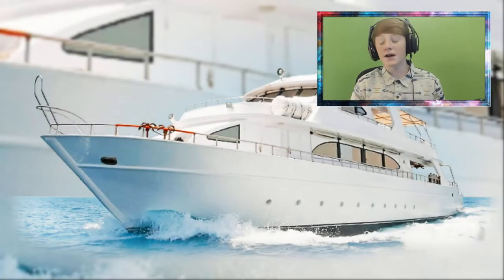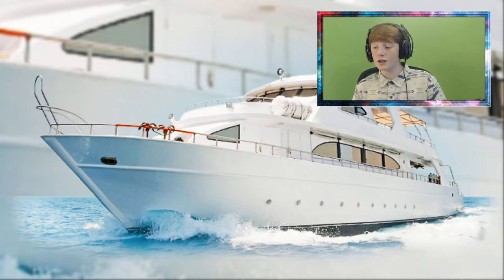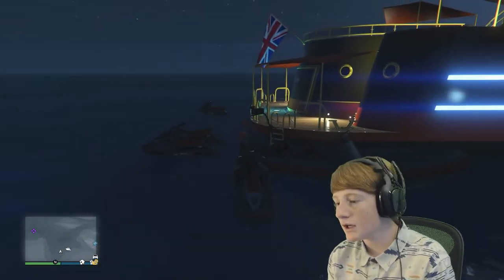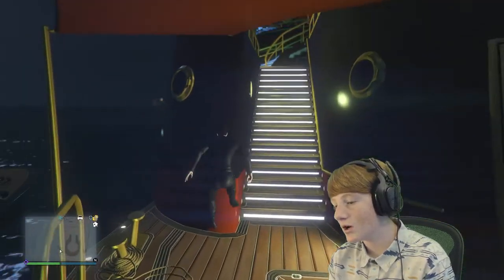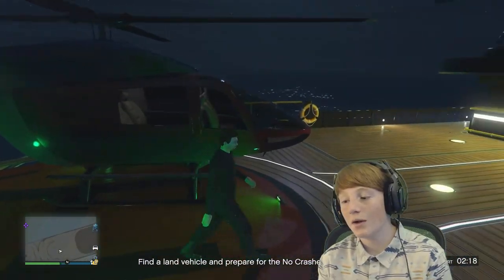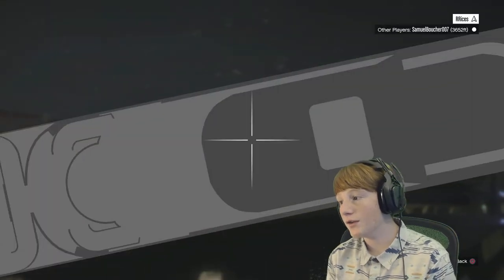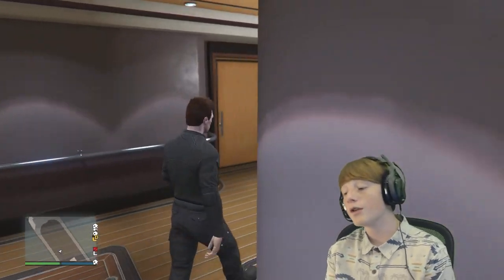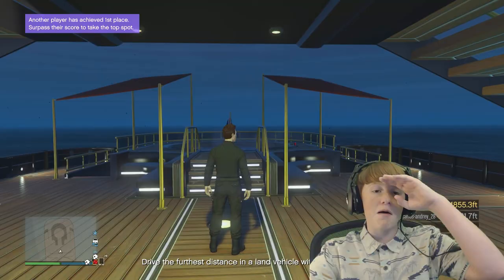14 YEAR OLD BUYS A $10,000,000 YACHT!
Enjoy CS:GO Betting? Use Code "Graren" For A Free Emerald

● Song Name: Conro - City Lights

Hopefully you guys enjoyed this GTA 5 gameplay!